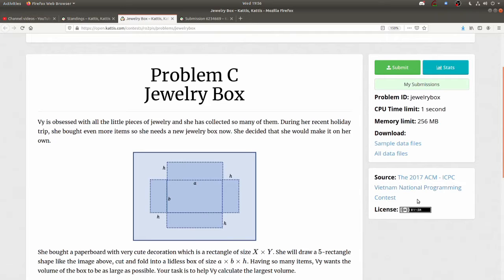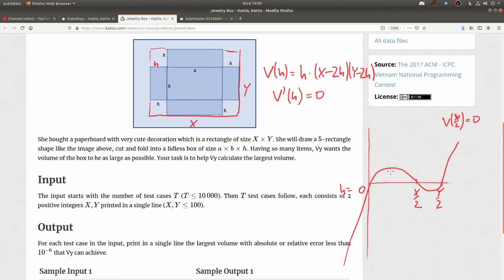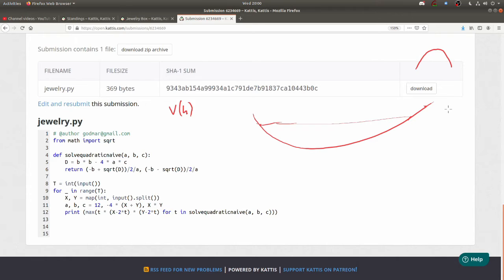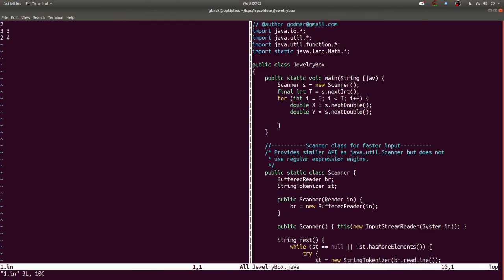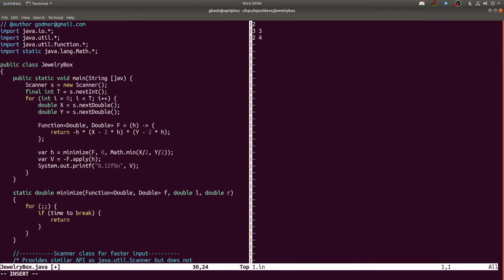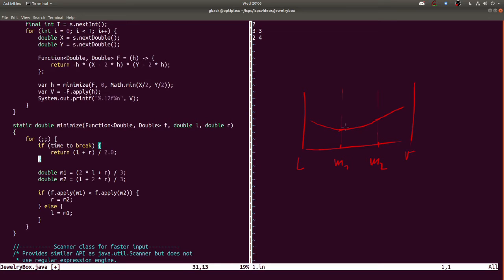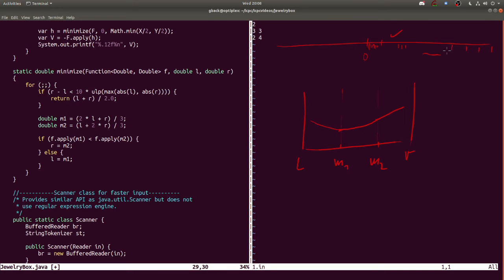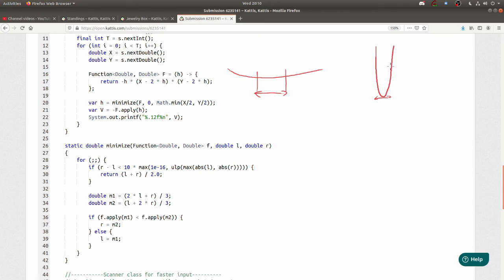Ternary Search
Ternary search for a minimum of a convex numeric function.